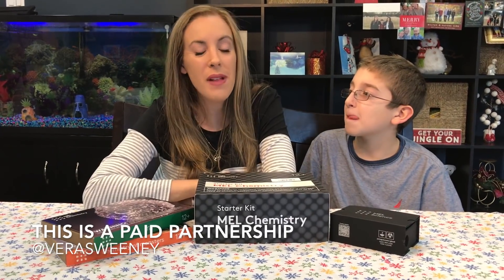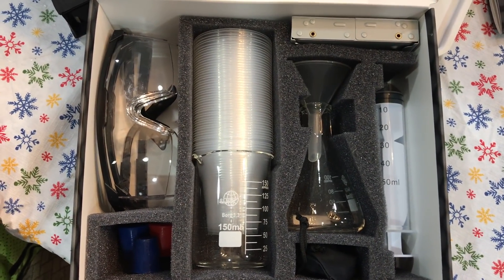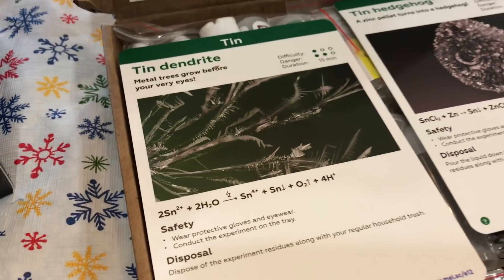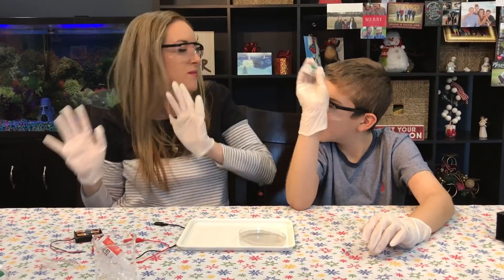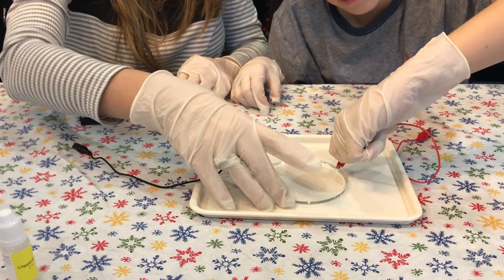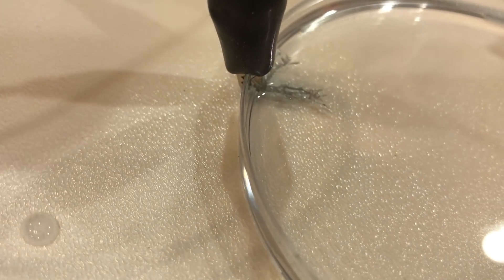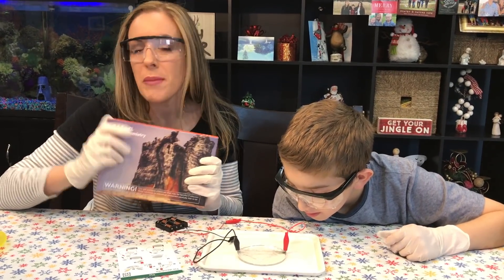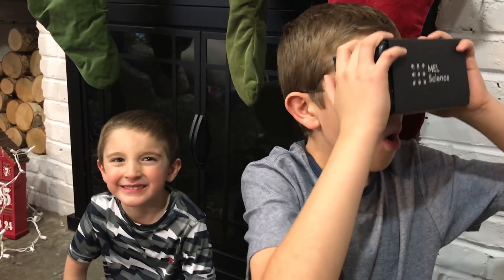Mel Chemistry Set: Great Subscription Service For Kids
Mel Chemistry is the perfect gift idea for the scientist in your life. This subscription service ensures that new experiments arrive to your door every month. Their kits are safe and made for the home and the instructions are easy to follow.

Spend time with your children in an interesting and educational way this season. You both will love what you learn!